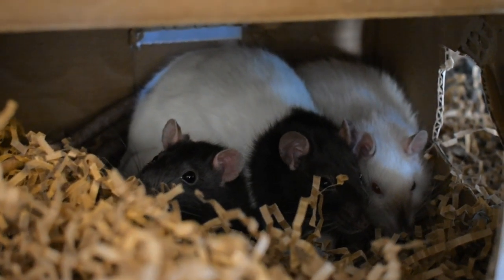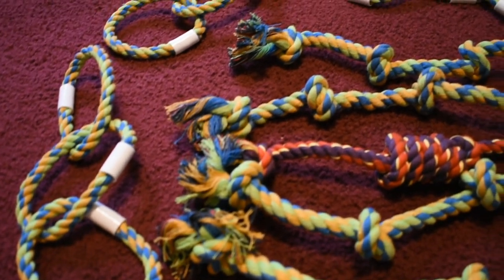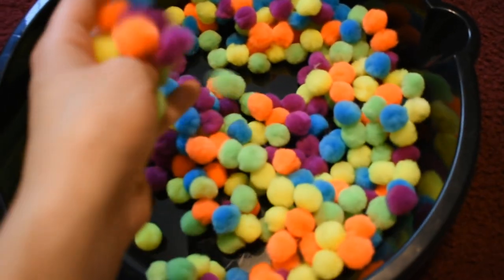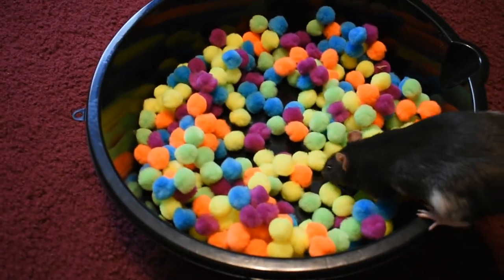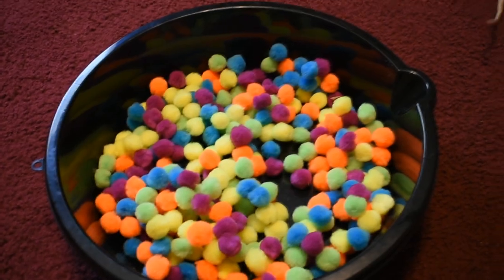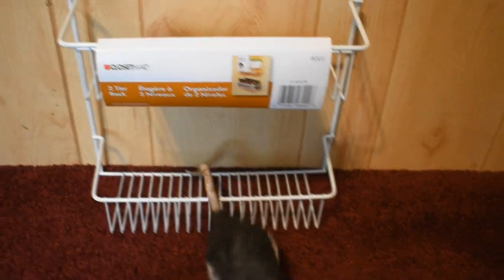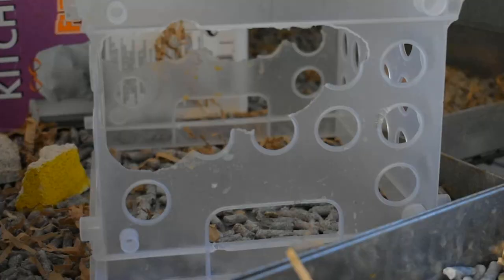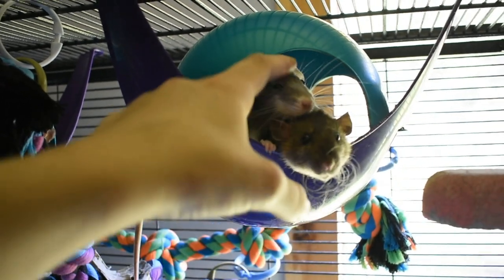MORE Dollar Store Rat Toys & Cage Accessories!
Dollar Tree or any dollar store can be the perfect place to find creative rat toys and cage accessories. My previous video is easily my most popular video, so I decided to turn it into a series. Here are a few more items that I have picked up from Dollar Tree and have tested out!

I'm Jess. I'm a young wife, christian, and animal lover. I'm passionate about finding bliss in a simple life surrounded by faith, minimalism, and financial peace.

Intro made with iMovie, including their song: playful.